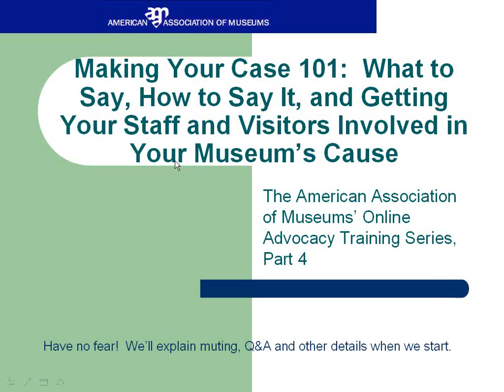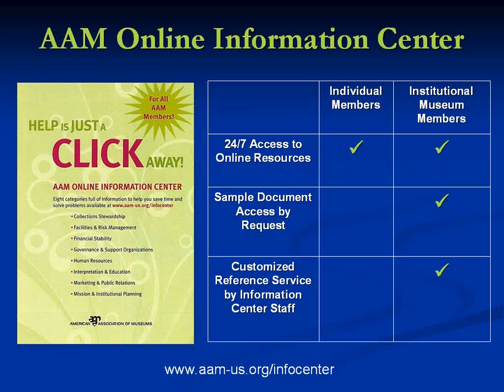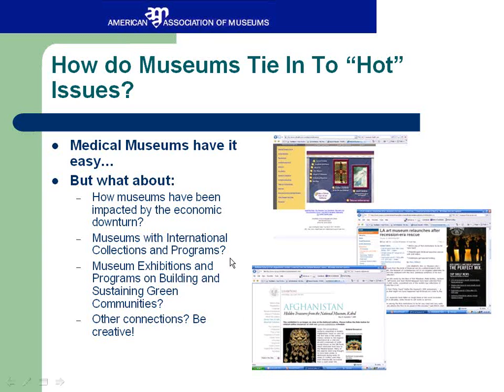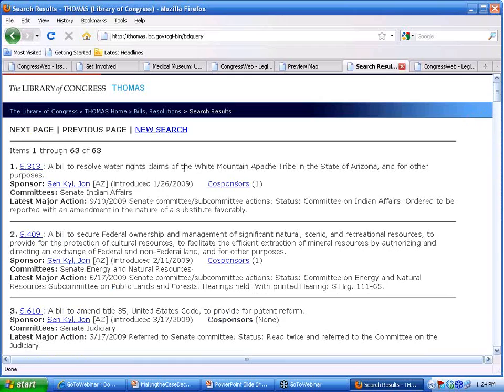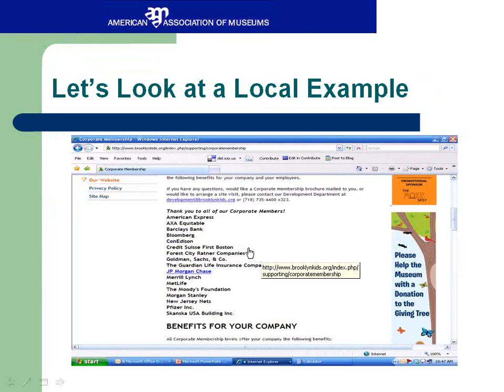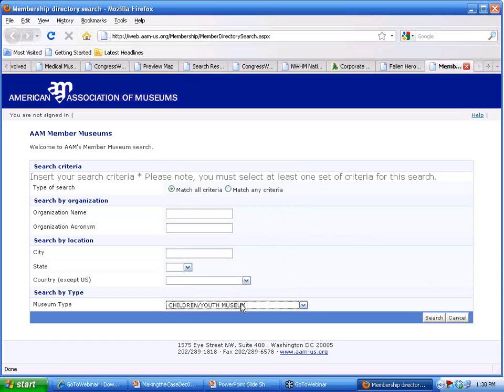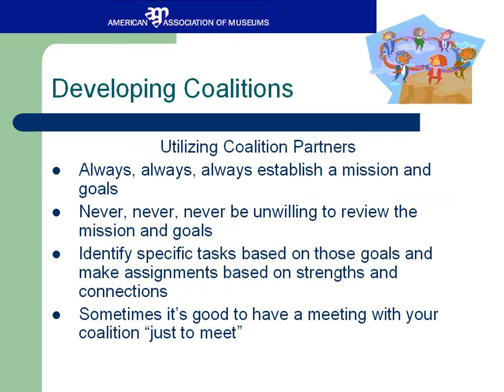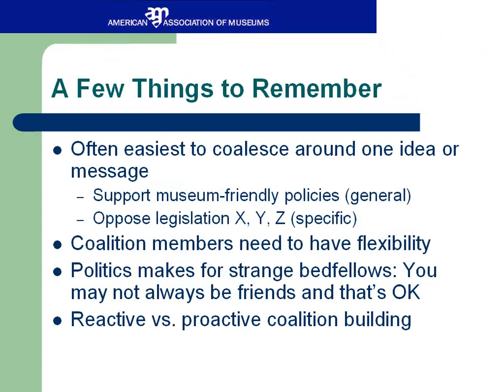Making Your Case 101: What to Say, How to Say It and Getting Others Involved in Your Museum's Cause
In this training session, we'll look at how to engage your museum's visitors and supporters in the policy process. Your staff and visitors can be powerful advocates in supporting museum-friendly policies, whether at the local, state or federal level. We'll look at practical strategies for effective engagement, including real life examples from the museum world and online tools available through the Alliance's advocacy

PART 4 - Making Your Case 101 Online Session Recording